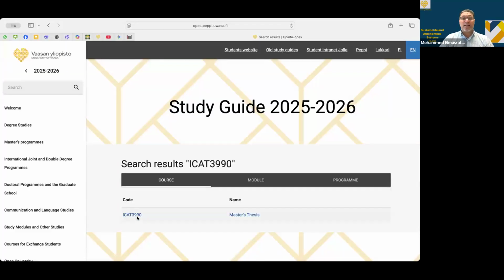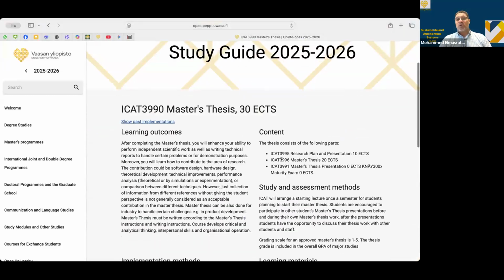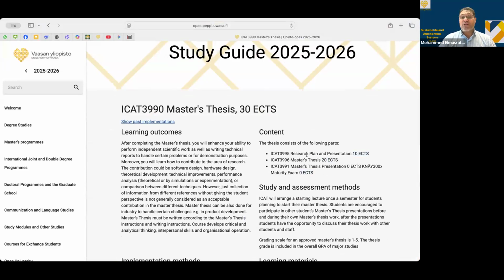Master’s Thesis Options for SAS Program Students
Master’s Thesis Options and Procedures in the Sustainable Autonomous Systems (SAS) Program, School of Technology and Innovations, University of Vaasa